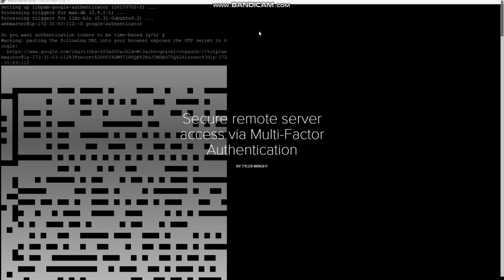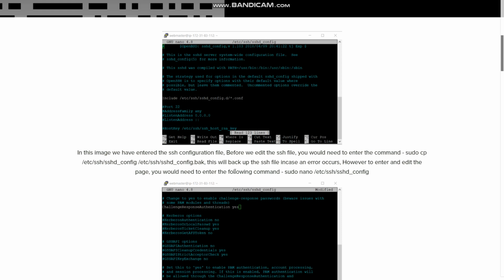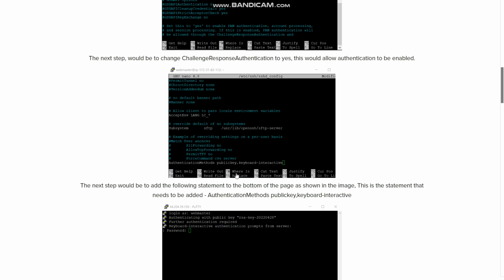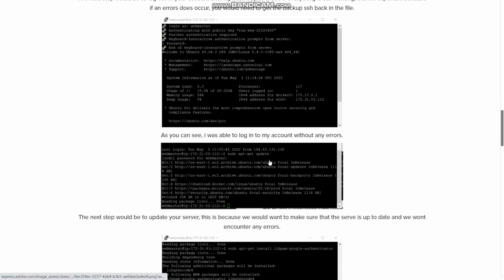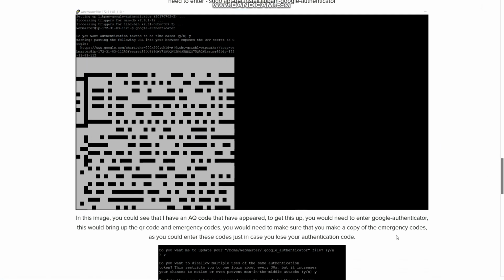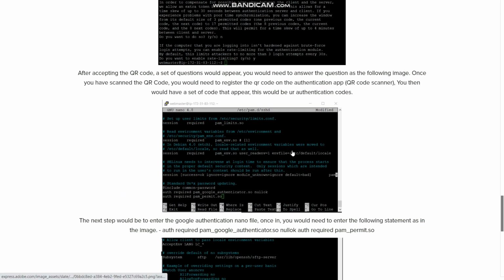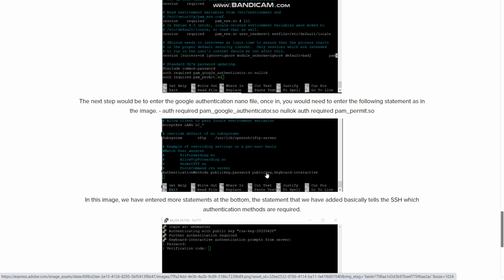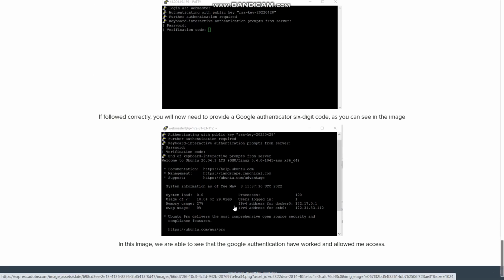10. Secure remote server access via Multi Factor Authentication